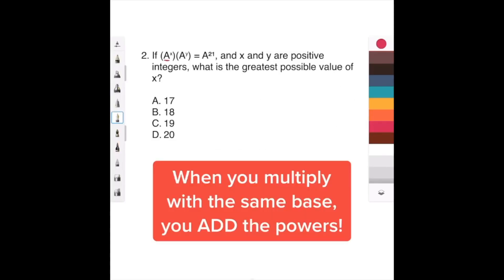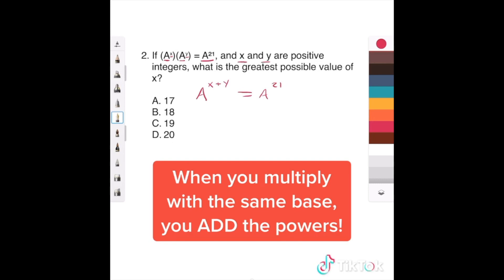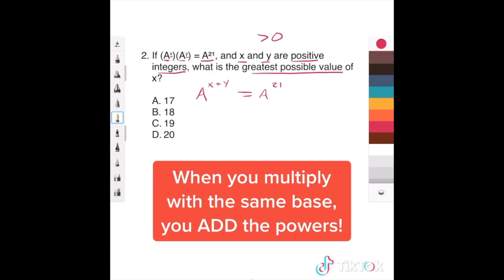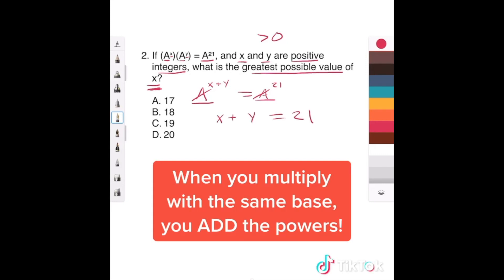Adding Exponents in 1 Minute - QUICK SAT/ACT MATH SERIES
Check out this super quick video about adding exponents! This is often tested on the PSAT, SAT, and ACT!! This series of under 1 minute videos are taken from my Instagram and TikTok posts (@RayDass) so they might appear a bit blurry, but I have gotten so many requests to post them here as a playlist!!